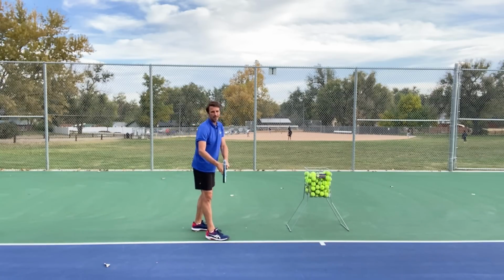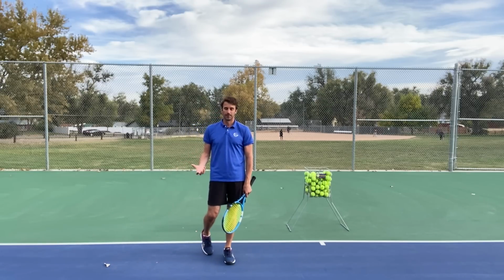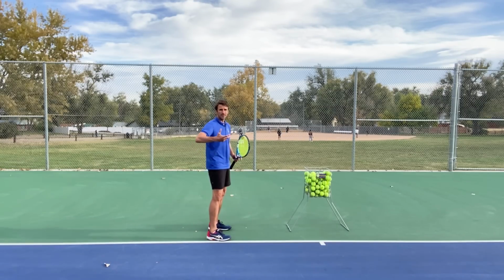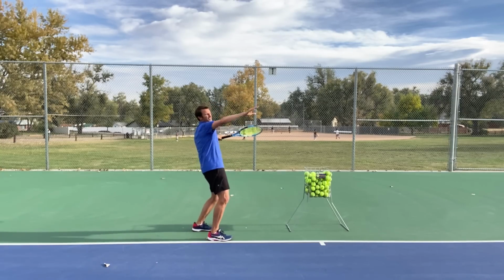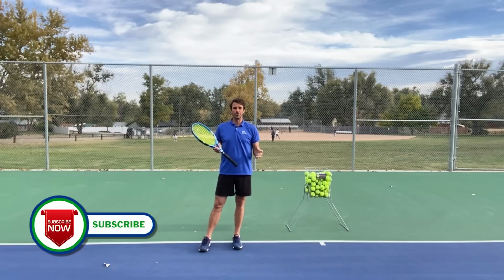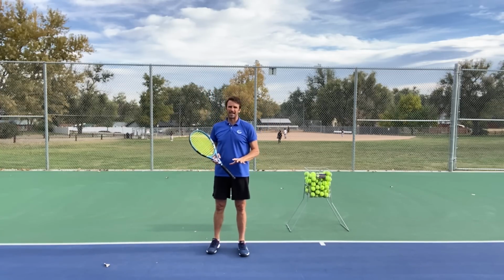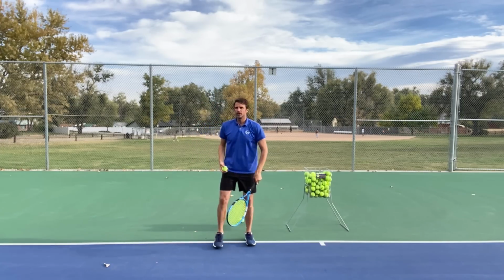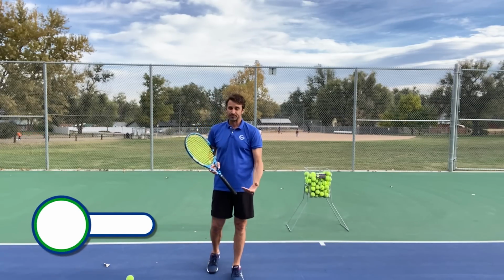How To Use Your Hips On The Serve I Tennis Lesson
The tennis serve is one of the most complicated shots to learn and practice. In this tennis lesson, Jeff Salzenstein shares a secret tip to help you learn how to use your hips appropriately to  develop an elite tennis serve. He also demonstrates three different ways to master this serve concept off the court. This secret tip will be a game changer for your tennis serve.

Chapters:
0:00 Intro
1:02 How to bend your knees on the tennis serve
3:32 Tennis serve trophy position
5:40 How to load your back leg on the serve
8:15 More from Tennis Evolution and Link for FREE MEMBERSHIP

Many tennis players are squatting on their tennis serve when they’re trying to bend their knees. This motion creates an extra surve in the spine called the “S curve”. Jeff considers this is not an efficient way to execute your tennis serve; thus, he suggests tucking the tail and keeping your spine in a neutral position.

The next step is loading your back leg once you reach the trophy position; therefore, you can explode off the ground effectively. After tossing the ball, remember to push your hips forward like Roger Federer or Pete Sampras. This is an advanced tennis concept, but one that can help you to take your tennis serve to the next level.

Finally, you need to develop the range of motion that enables you to perform these movements during the tennis serve execution. Hence, it is crucial that you perform mobility exercises on a daily basis as part of your workout routine.

Jeff was a top 100 ATP professional in singles and doubles and was the oldest American to ever break the top 100 in the world after the age of 30. During his 11 year pro career filled with injuries and setbacks, Jeff was determined to discover simple methods to make
tennis learning easy and fun for himself and for all players committed to improving. Jeff is passionate about peak performance in the areas of nutrition, fitness, injury prevention, and mindset, and much more.